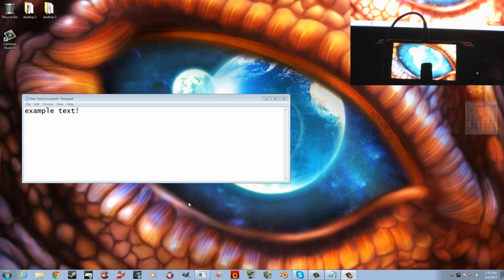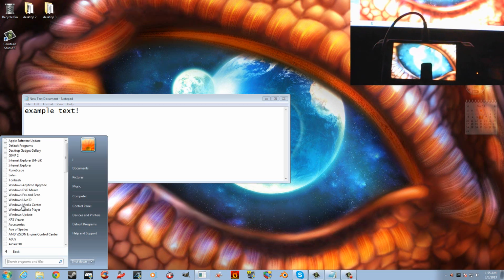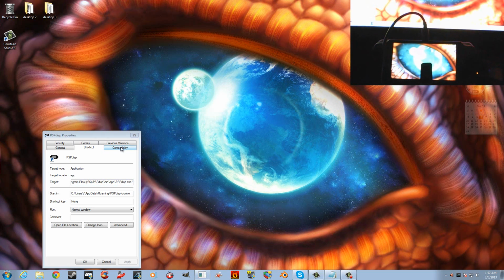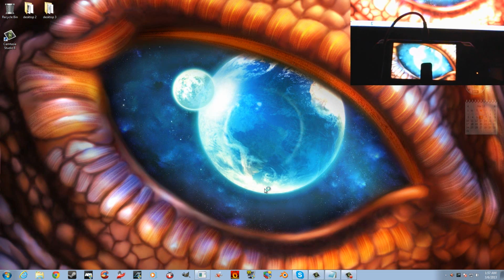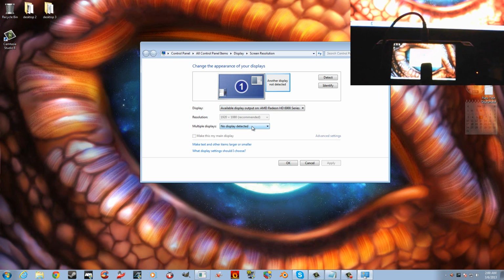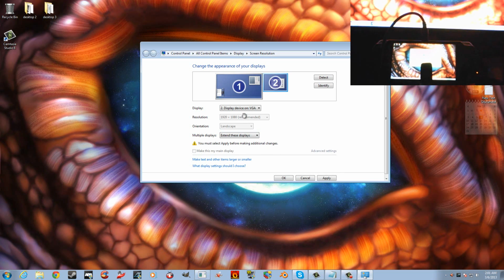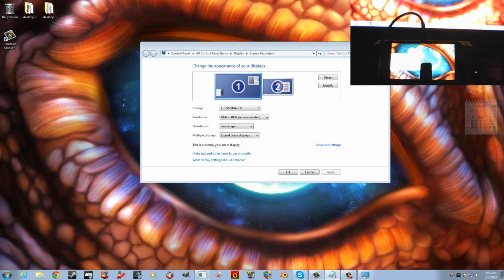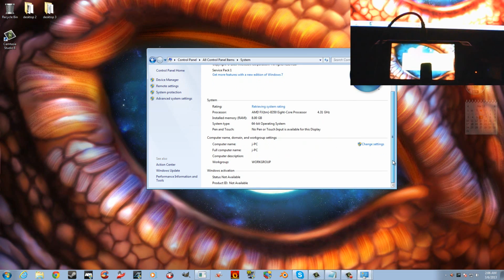How to use your psp as a second display/monitor (windows 7 edition) Tutorial!